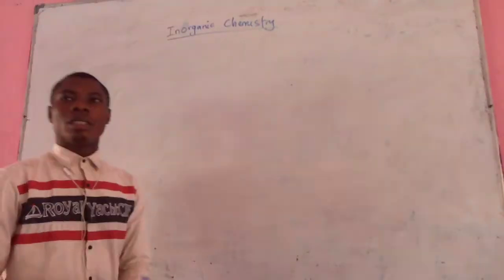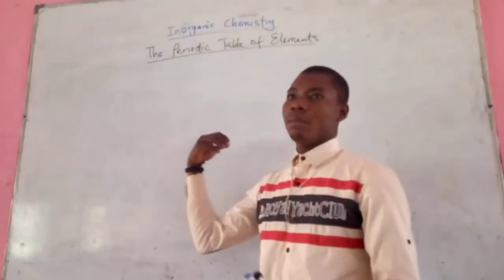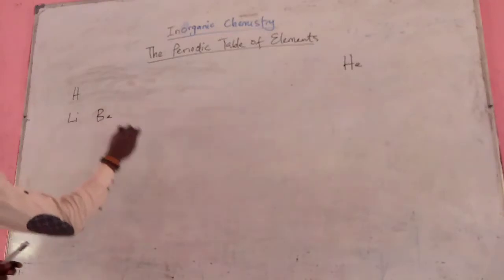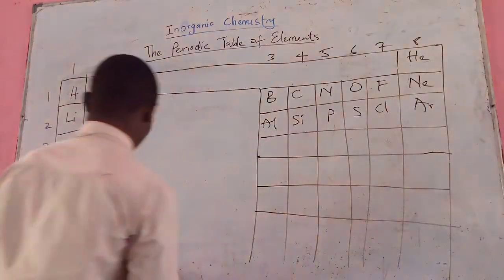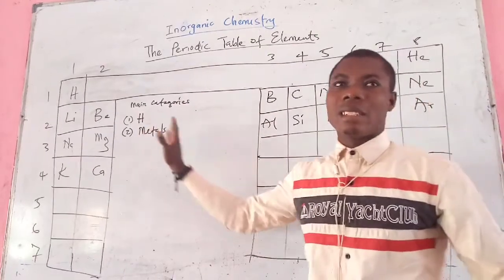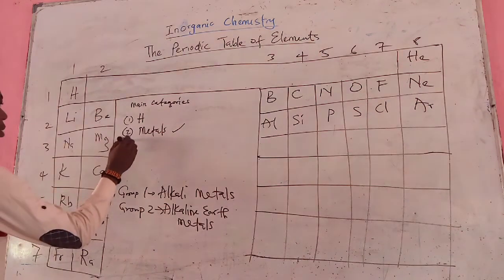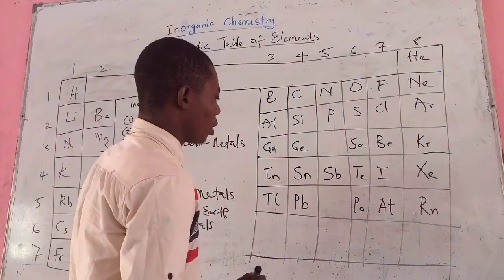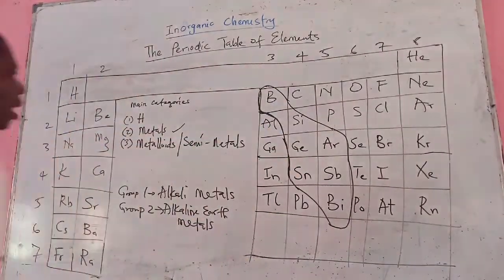The Periodic Table of Elements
Introduction to Inorganic Chemistry